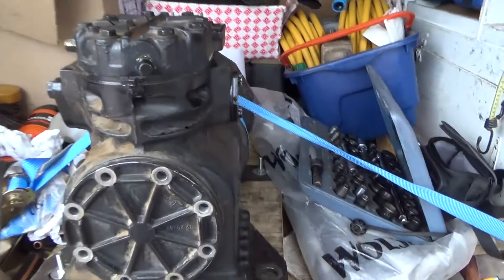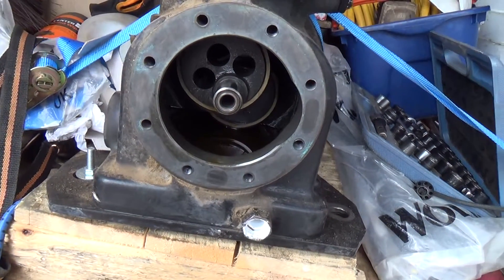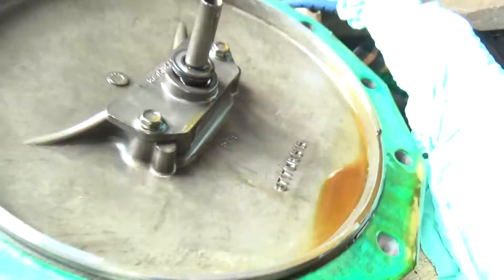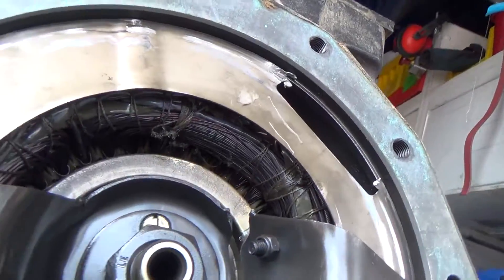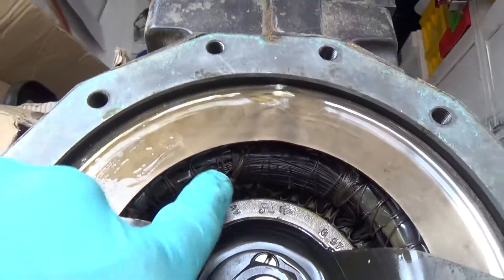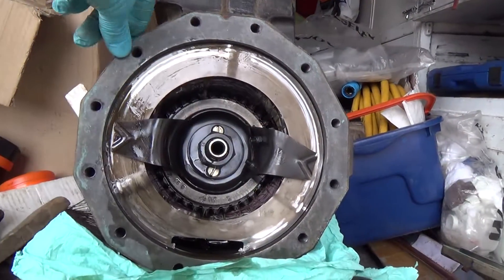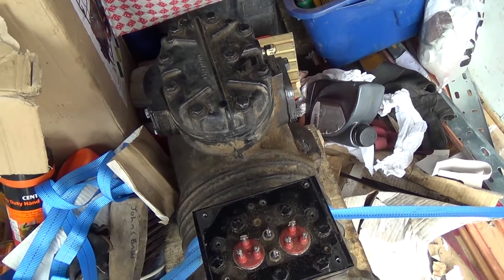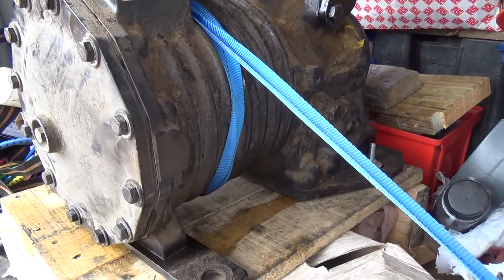Failed Prestcold Compressor Autopsy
I open up the failed compressor to find it had suffered a mechanical failure of the oil slinger on the motor end, this had caught on a guard ring and then dug into the windings causing the RCD/GFCI trip the customer reported.

I wonder if it was old age and this damaged the comtactor, or the lumpy running of a lost phase cause the slinger to fail.